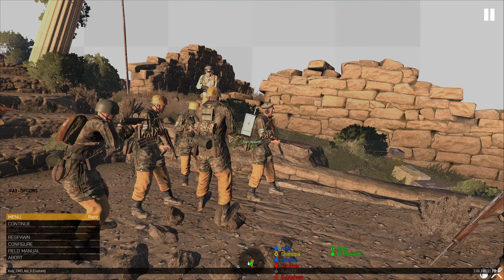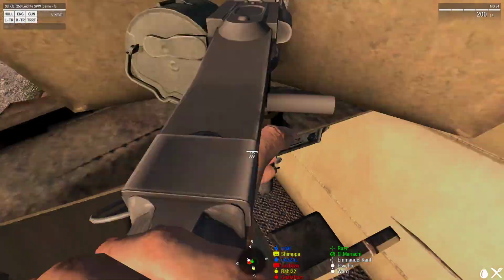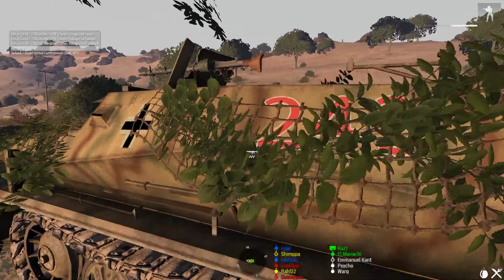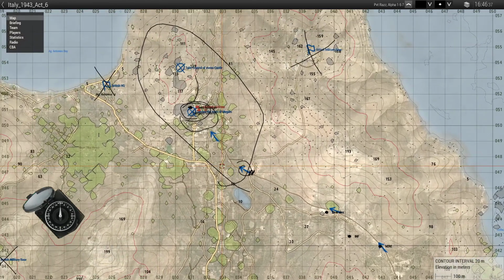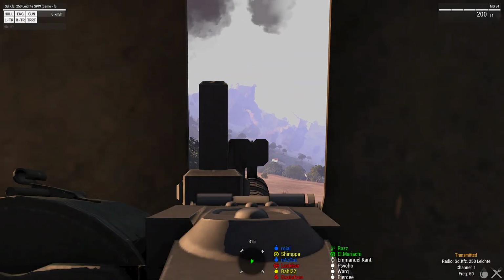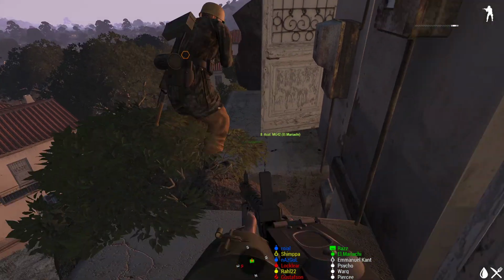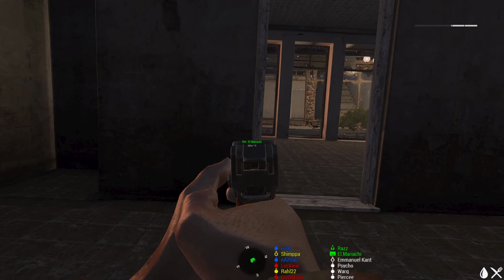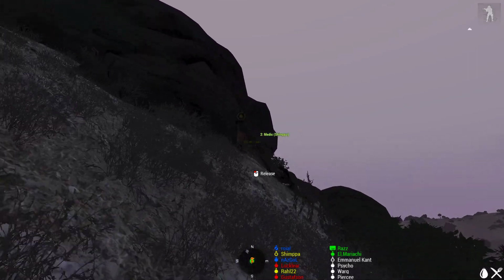Arma 3 1-COT: Italy '43 World War II Campaign, Act 1.7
My name is Razz and I play Arma 3. I play with my unit called the 1-COT. You'll see them in every Arma 3 video I upload. Are you interested in playing with us or to get in contact with me? Add me on steam!